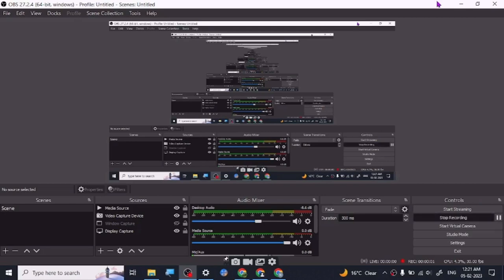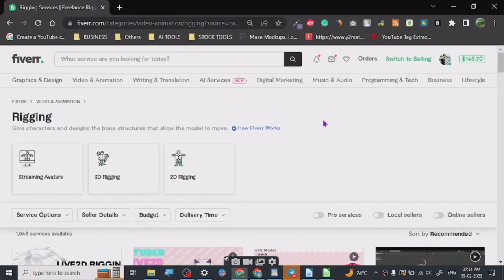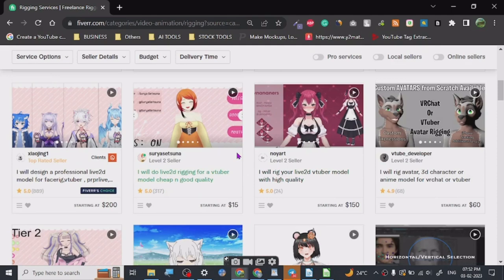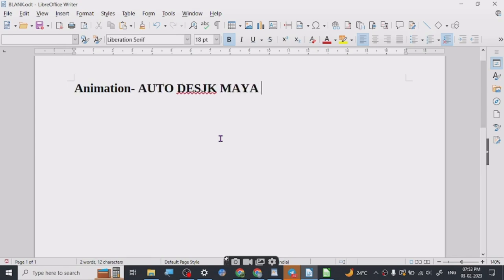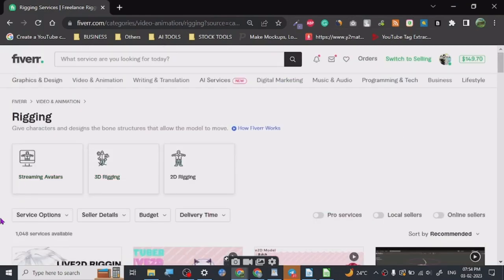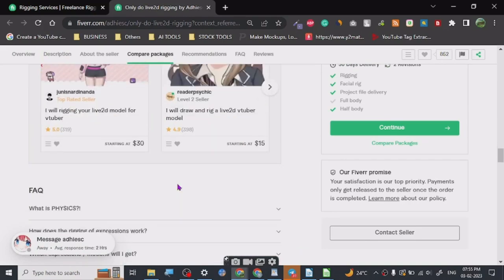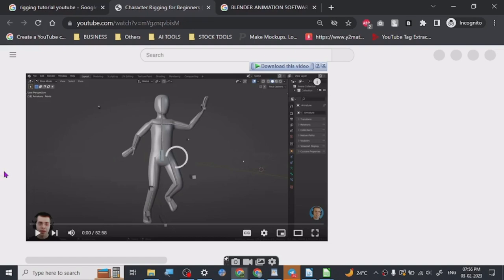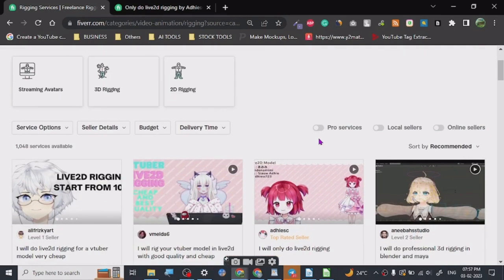🚀🚀 BEST FIVERR GIG TO MAKE MONEY FAST 🚀🚀